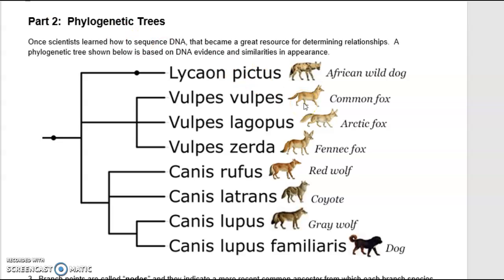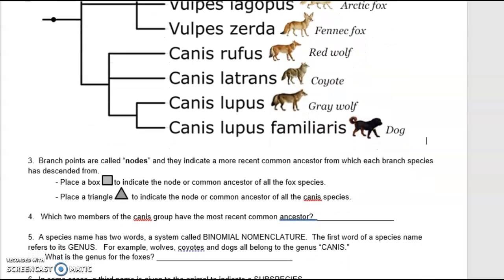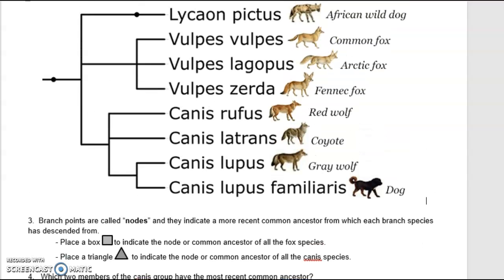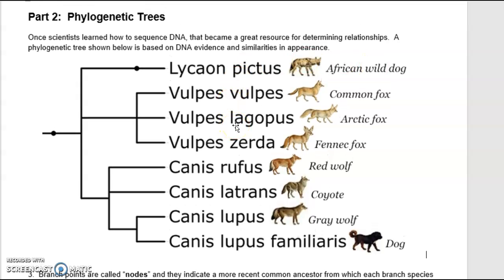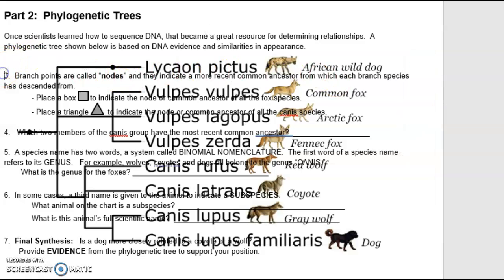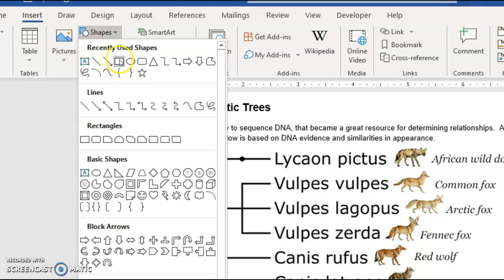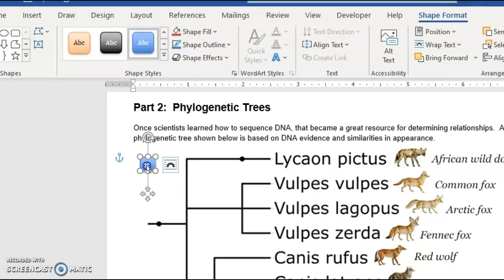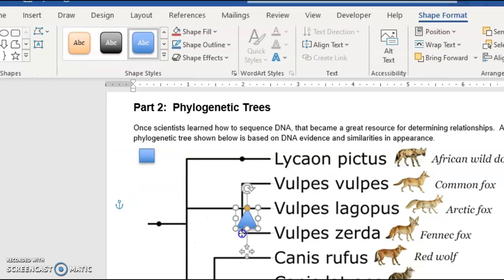How do I add something on top of a graphic?